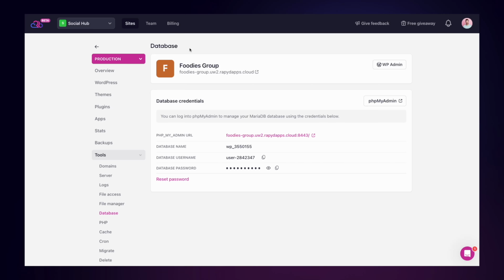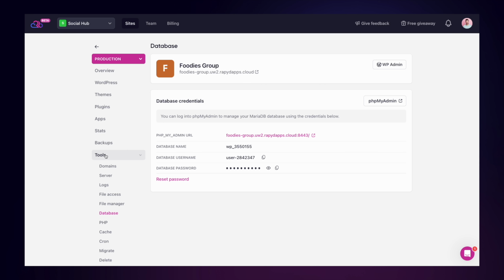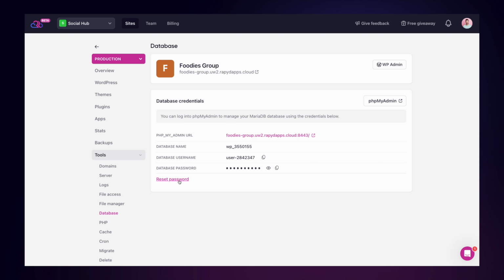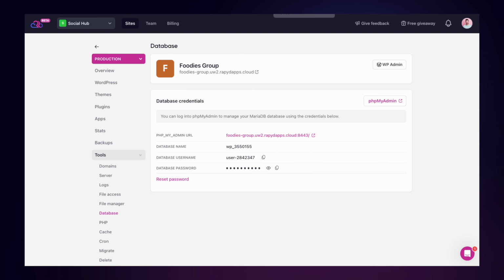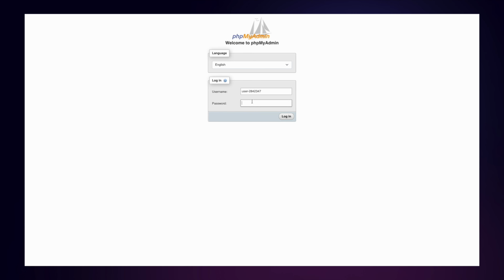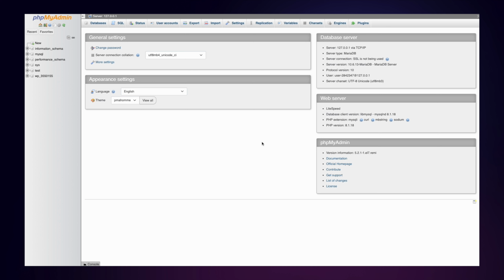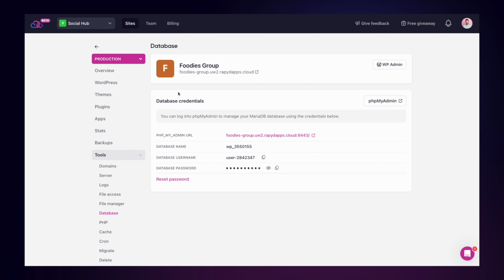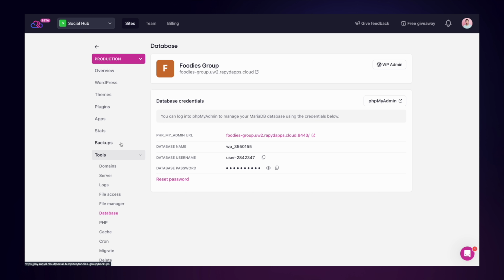How To Manage Database Details and Access phpMyAdmin with Rapyd Dashboard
In this tutorial, we'll show you how to efficiently manage your database details using the Rapyd Dashboard. Discover how this powerful tool allows you to control your database username and password, and gain convenient access to phpMyAdmin for seamless database management. Join us in our Tools Feature Series as we empower you to streamline your database management with ease.